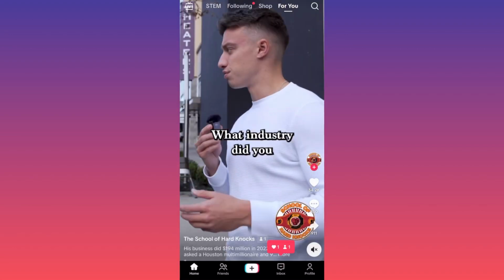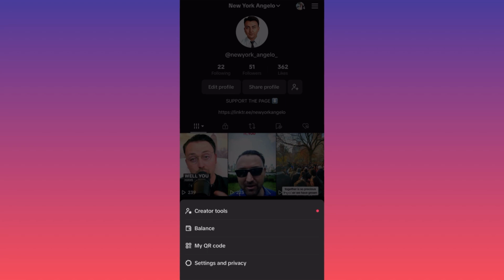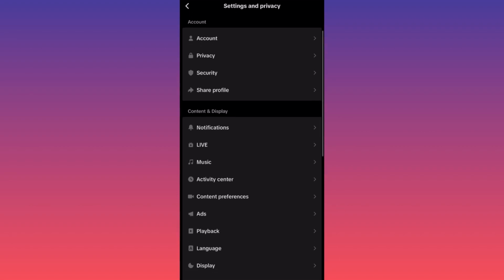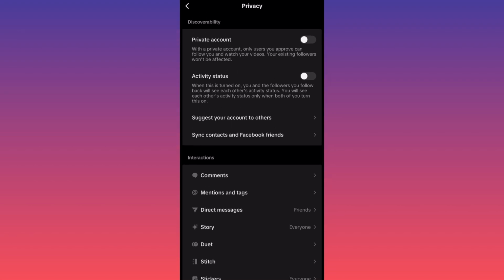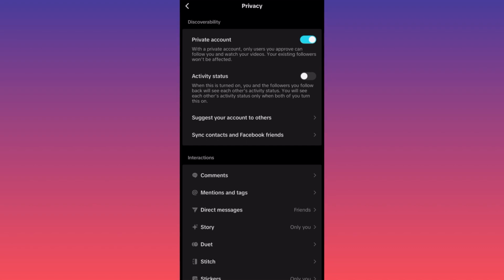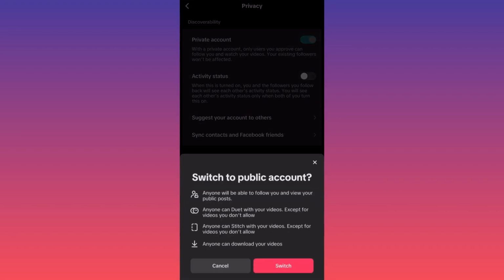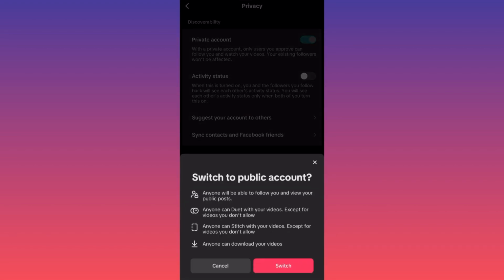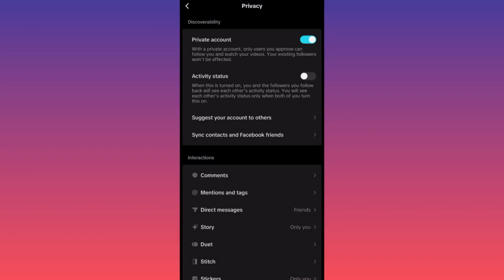Make TikTok account not private in 2024 (FULL GUIDE)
In this make tiktok account not private tutorial video you will learn make tiktok account not private and how to make tiktok account private to public as well how to unprivate your tiktok account and make tiktok account private to public. In this tutorial video, you will learn how to make your TikTok account public and how to switch from a private TikTok account to a public one. The video provides a step-by-step guide on unprivating your TikTok account, allowing your content to be visible to a wider audience.

📚Elon Musk's Secrets to Success:

📚Maximize Results with GPT-3: